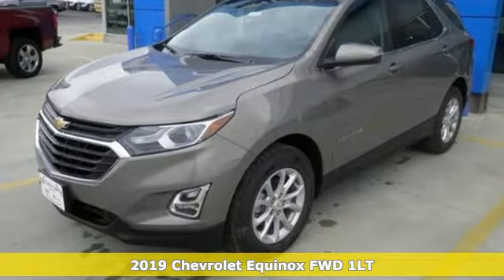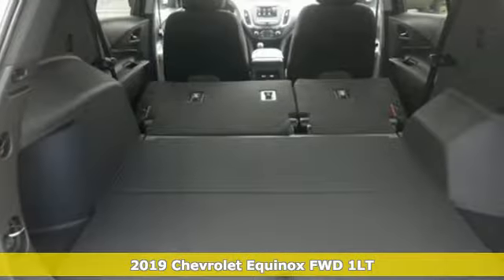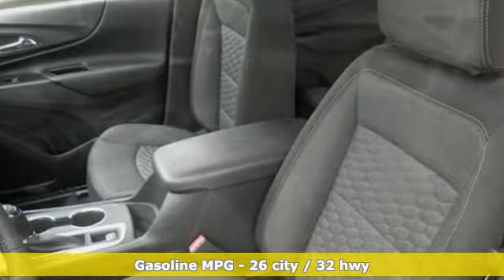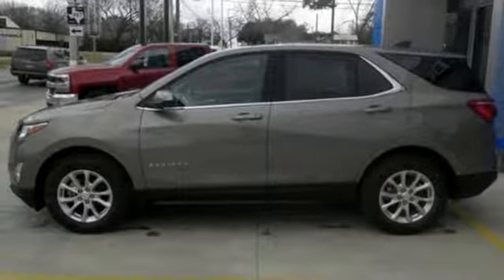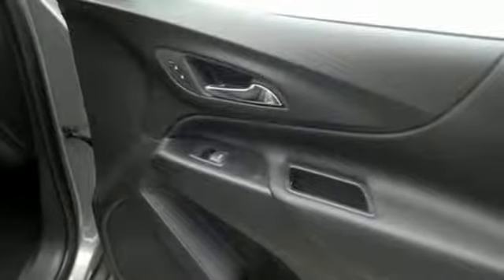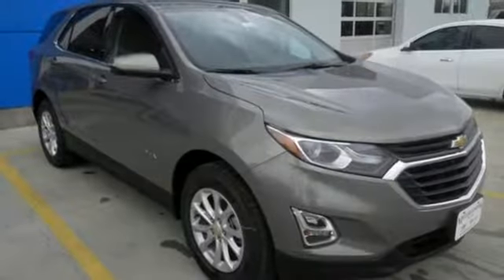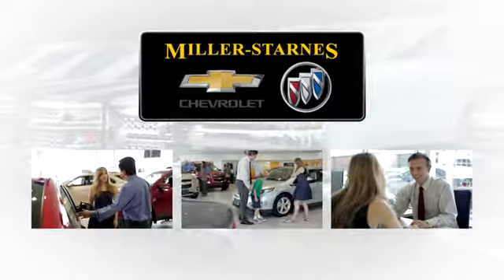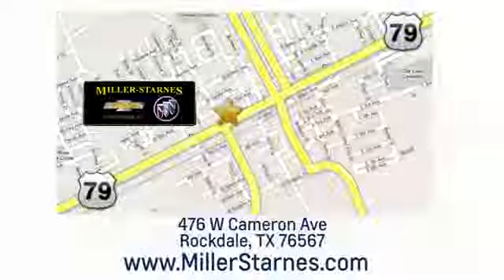New 2019 Chevrolet Equinox Rockdale Austin, TX #3404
Year: 2019
Make: Chevrolet
Model: Equinox
Trim: FWD 4dr LT w/1LT
Engine: 1.5L 4 Cylinder Engine
Transmission: AUTOMATIC
Color: PEPPERDUST METALLIC
Interior: JET BLACK
Stock #: 3404
VIN: 3GNAXKEV1KS583049
LT trim, PEPPERDUST METALLIC exterior and JET BLACK interior. EPA 32 MPG Hwy/26 MPG City! Satellite Radio, iPod/MP3 Input, Onboard Communications System, Back-Up Camera, ENGINE, 1.5L TURBO DOHC 4-CYLINDER, S... Aluminum Wheels SEE MORE! KEY FEATURES INCLUDE: Back-Up Camera, Satellite Radio, iPod/MP3 Input, Onboard Communications System, Aluminum Wheels MP3 Player, Keyless Entry, Privacy Glass, Child Safety Locks, Steering Wheel Controls. OPTION PACKAGES: TRANSMISSION, 6-SPEED AUTOMATIC, ELECTRONICALLY-CONTROLLED WITH OVERDRIVE includes Driver Shift Control (STD), DRIVER CONVENIENCE PACKAGE includes (BTV) Remote Start, (CJ2) dual-zone automatic climate control, (KA1) driver and front passenger heated seats, (N34) leather-wrapped steering wheel, (VY7) leather-wrapped shift lever, (UG1) Universal Home Remote and (TB5) power liftgate, ENGINE, 1.5L TURBO DOHC 4-CYLINDER, SIDI, VVT (170 hp [127.0 kW] @ 5600 rpm, 203 lb-ft of torque [275.0 N-m] @ 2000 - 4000 rpm) (STD), DRIVER CONFIDENCE PACKAGE includes (UD7) Rear Park Assist, (UFG) Rear Cross Traffic Alert, (UKC) Lane Change Alert with Side Blind Zone Alert and (DWK) outside heated power-adjustable manual-folding body-color mirrors with turn signal indicators, AUDIO SYSTEM, CHEVROLET INFOTAINMENT 3 SYSTEM, 7 DIAGONAL COLOR TOUCHSCREEN, AM/FM STEREO. Additional features for compatible phones include: Bluetooth audio streaming for 2 active devices, voice command pass-through to phone, Apple CarPlay and Android Auto capable. (STD). Chevrolet LT with PEPPERDUST METALLIC exterior and JET BLACK interior features a 4 Cylinder Engine with 170 HP at 5600 RPM*. EXPERTS ARE SAYING: Great Gas Mileage: 32 MPG Hwy. Horsepower calculations based on trim engine configuration. Fuel economy calculations based on original manufacturer data for trim engine configuration. Please confirm the accuracy of the included equipment by calling us prior to purchase.

.Our Service Hours Are:

7:30 am to 5:30 pm Monday through Friday

Our Sales Hours Are:

8:00 am to 5:30 pm Monday through Friday

8:00 am to 12:00 pm on Saturday

Address:
476 W Cameron Ave